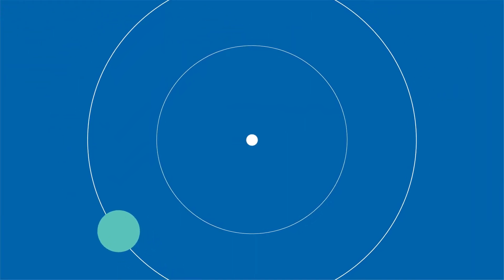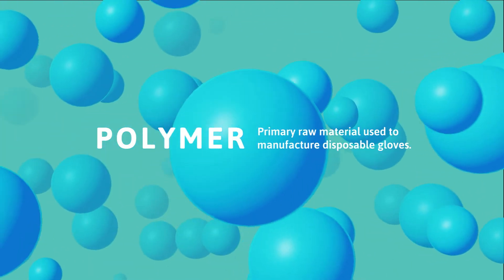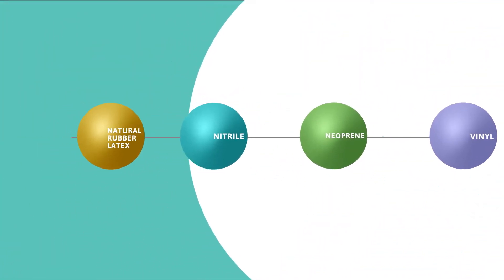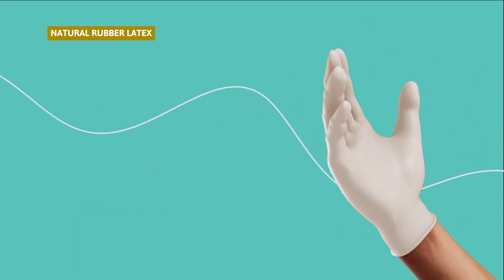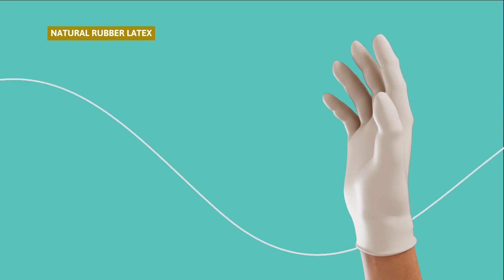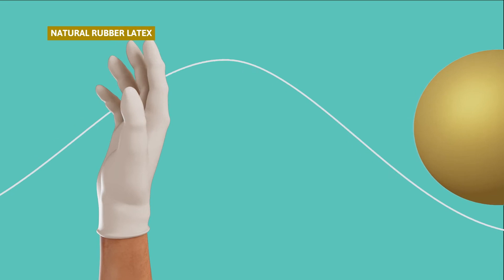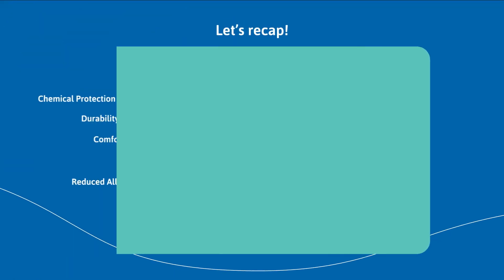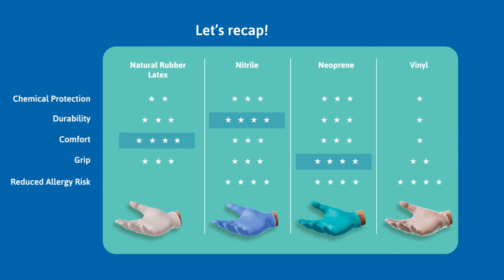What Is the Difference Between Disposable Glove Polymers?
There are many factors to consider when choosing the right glove. Understanding the key performance benefits of different polymers is a great place to start.